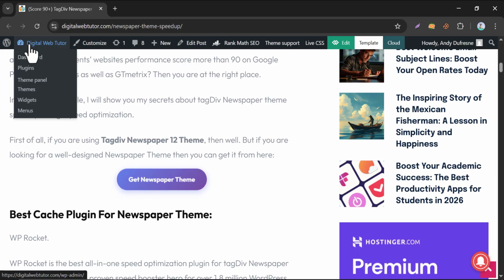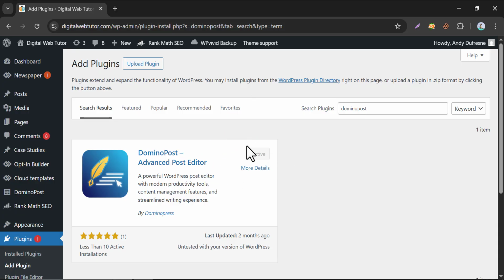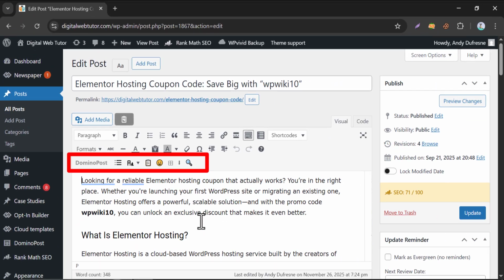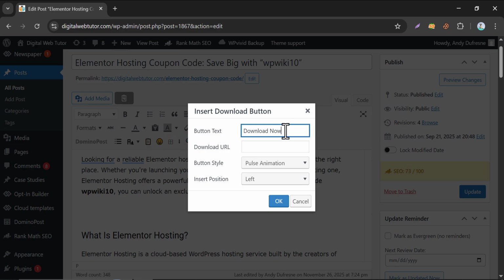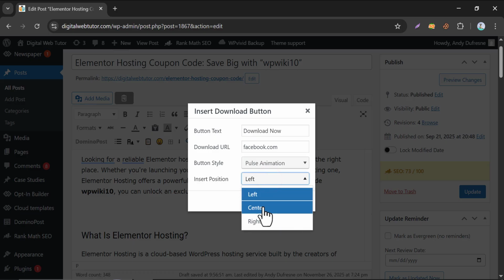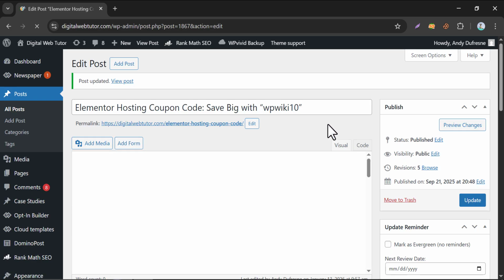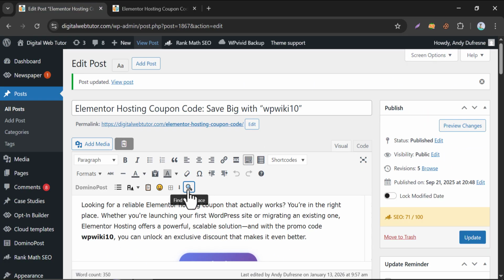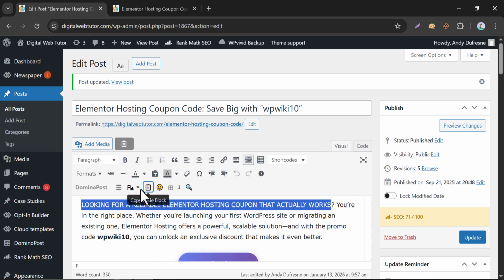How to Add Download Button & Call To Action (CTA) Button in WordPress Posts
In this video, I’ll show you how to add a Download Button and a Call To Action (CTA) Button in WordPress posts, step by step

While recording this tutorial, I’m already inside a live WordPress post, showing you a real button that I’ve already set on my own website

➡️ How to add a Download Button in WordPress posts
➡️ How to add a Call To Action (CTA) button in WordPress
➡️ How to use buttons for file downloads
➡️ How to add animated buttons in WordPress
➡️ How to make buttons that actually get clicks

🎯 Why use Download & CTA buttons

⭐ Buttons perform better than normal text links
⭐ Helps increase click-through rate (CTR)
⭐ Looks more professional and user-friendly

You can use this method if you
➤ Offer free or paid downloads
➤ Want more clicks from your content
➤ Need strong call-to-action elements

📁 File download button
🎯 Call To Action (CTA) button
🛒 Product or service promotion
📩 Lead magnet download button

🔍 SEO Keywords Used in This Video

🔹 how to add download button in wordpress
🔹 how to add cta button in wordpress
🔹 wordpress call to action button
🔹 add button in wordpress post
🔹 animated buttons in wordpress

💬 Comment if you want a plugin-based or advanced button tutorial

WP Wiki – Digital Web Tutor
YouTube.com/@WpWiki